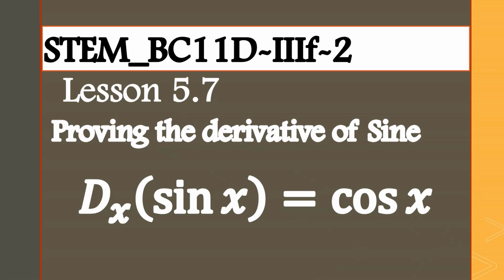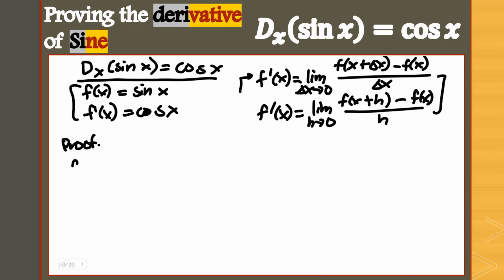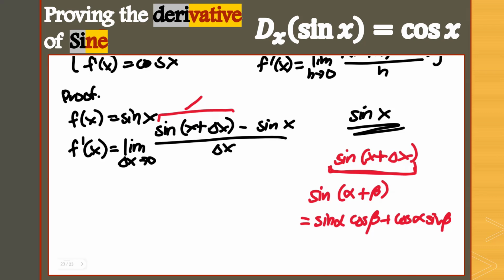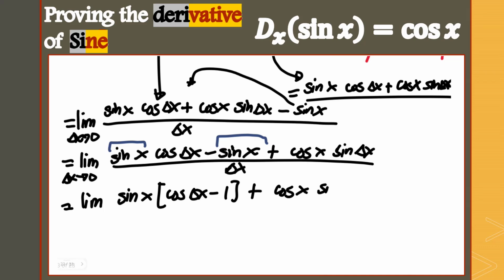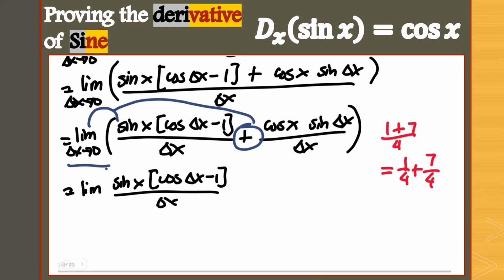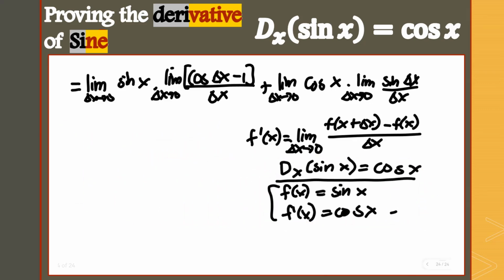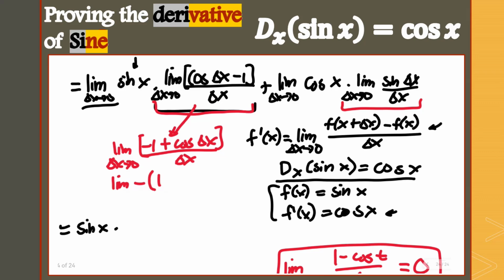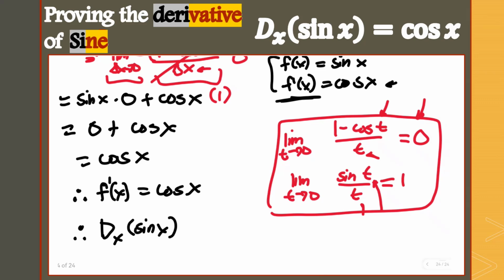THE CALCULUS: Proving the Rule for Differentiating a Sine Function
Video lesson on the illustration of proof for the Rule for Differentiating a Sine Function

Credits to
1. MS PowerPoint for video production.
2. Camtasia 2019 for video editing.